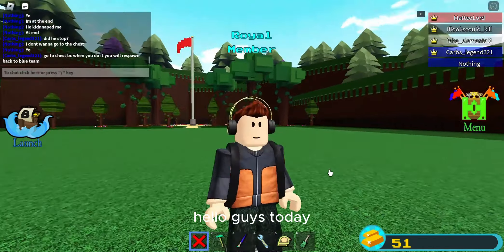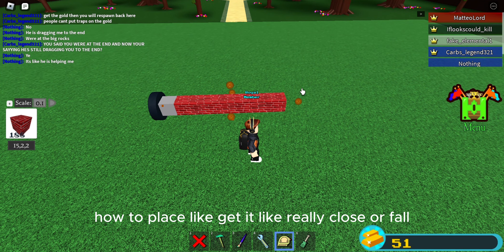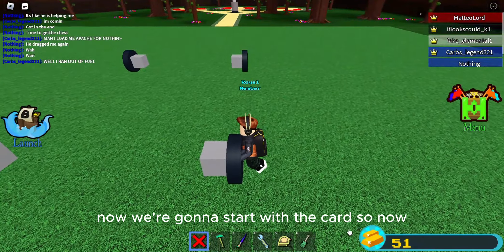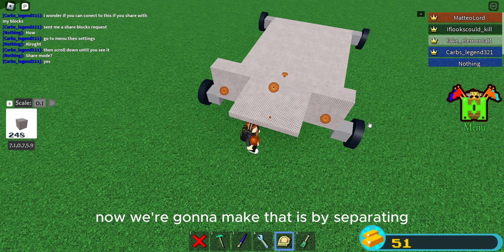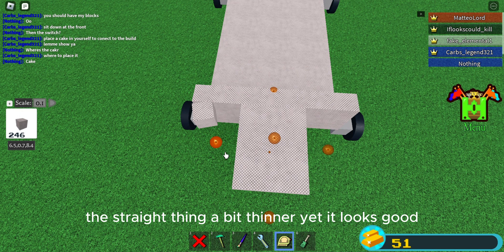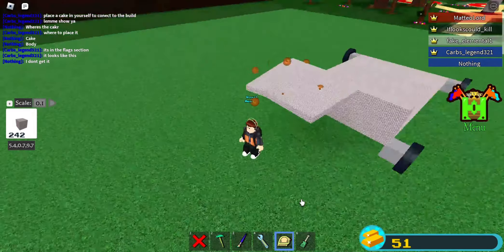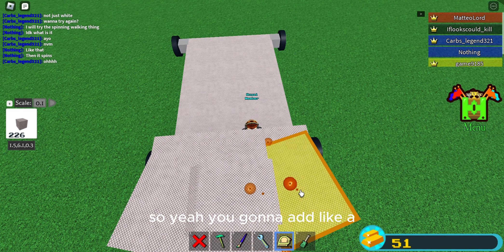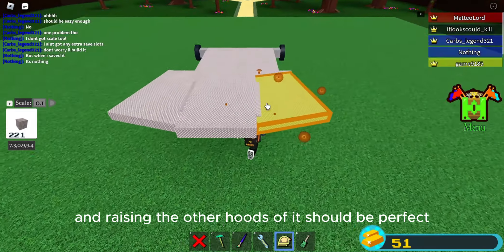Veneno Voyage: Crafting the Hood - Part 1 | Lamborghini Build in Build a Boat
In this captivating installment of "Build a Boat," we're embarking on a mesmerizing journey that will transport you into the realm of automotive dreams. Our ambitious undertaking? The meticulous recreation of the awe-inspiring Lamborghini Veneno, an exotic supercar renowned for its breathtaking design and unparalleled performance.

Buckle up as we embark on this epic adventure, starting with the critical first phase: Crafting the Hood, presented in Part 1 of our Lamborghini Veneno build series. Throughout this thrilling journey, you'll witness the transformation of basic materials into an actual work of art, an integral part of Veneno's unmistakable aesthetic.

This isn't just a boat-building project; it's a voyage of passion, precision, and creativity. Join us as we delve deep into the intricate details, honing our craft to bring the Veneno's hood to life, step by step. With each carefully considered cut and meticulous placement, we're inching closer to realizing your very own exotic supercar, ready to conquer the waters.

Stay firmly in the driver's seat of this captivating experience as we continue our quest, unveiling more chapters in the Veneno saga. Soon, you'll witness the birth of a masterpiece, born of dedication and the love for engineering marvels.